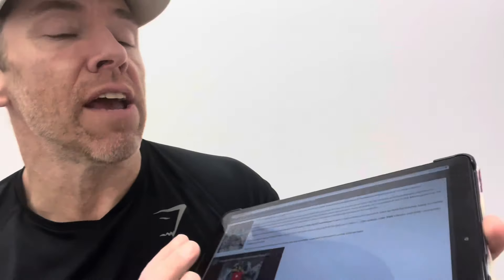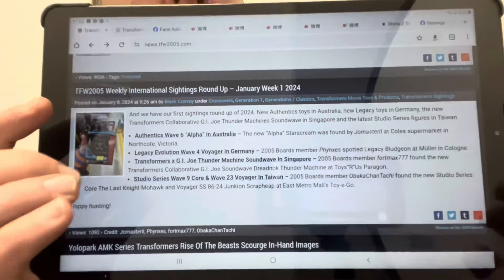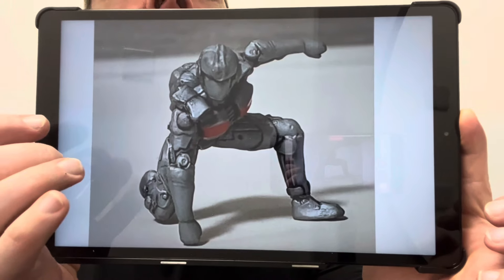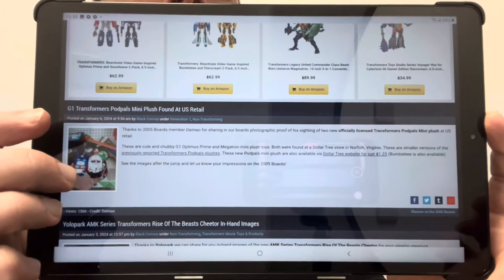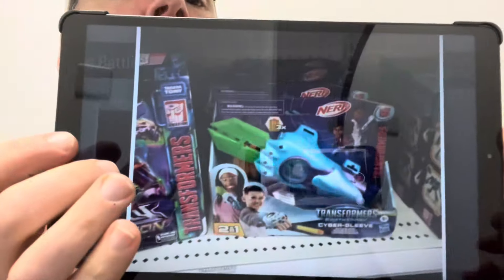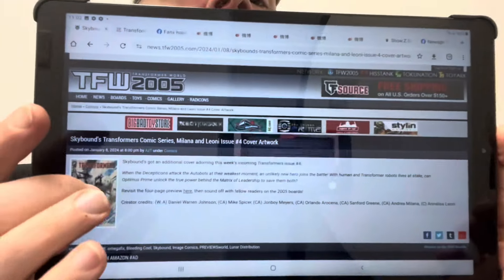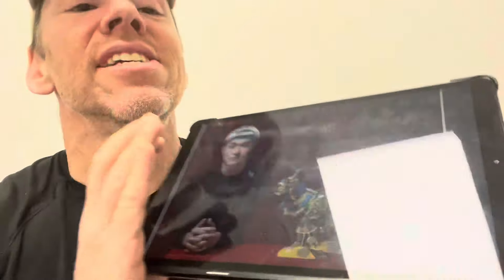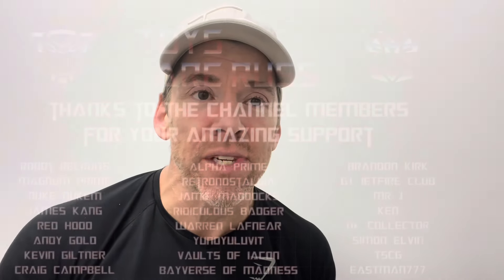Transformers yolopark ROTB model Fans hobby jetfire ironfactory new images. DNA design skybound news